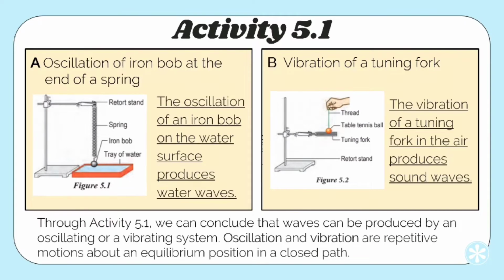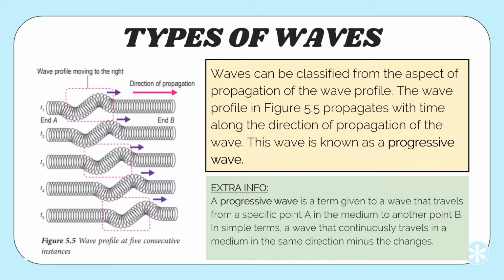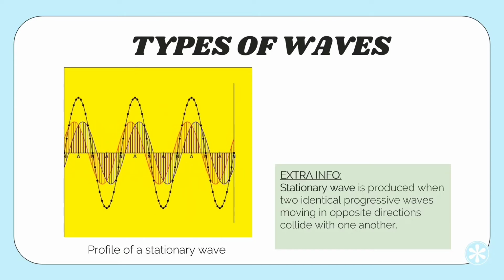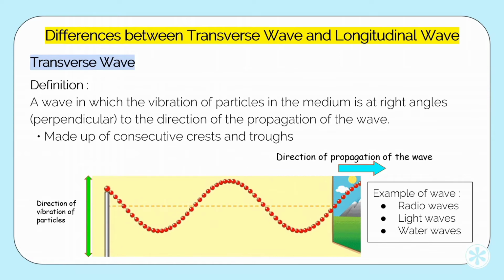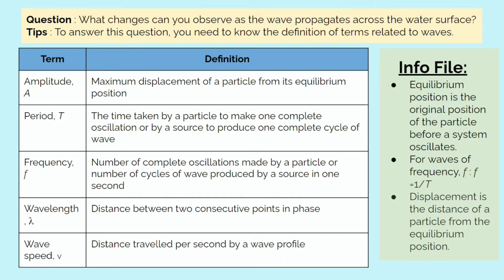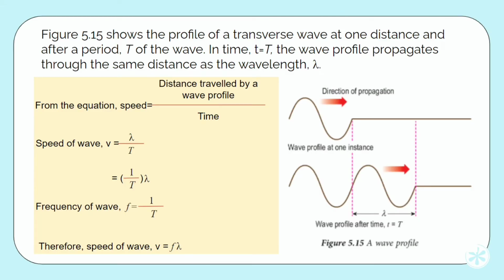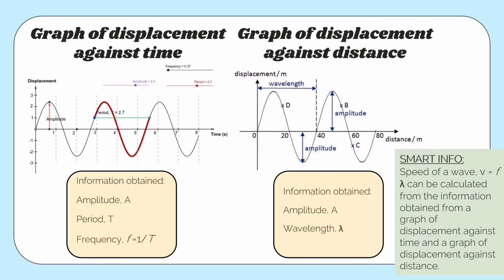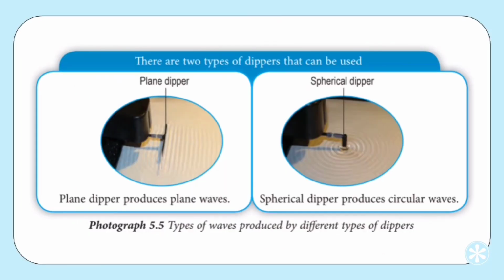5 1 Fundamentals Of Waves G4